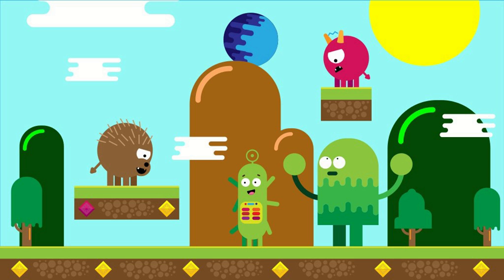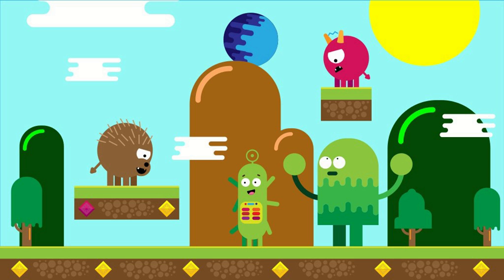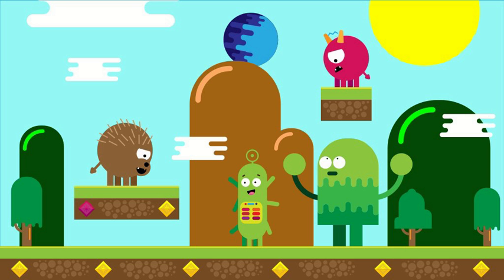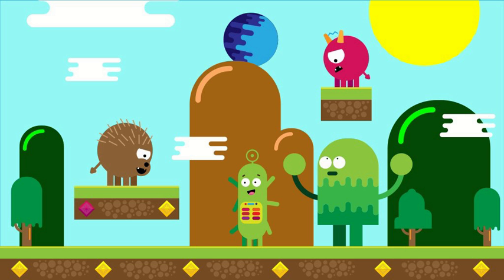Side-scrolling video games | Wikipedia audio article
00:00:41 1 Use of side-scrolling
00:03:14 2 History
00:03:23 2.1 Side-scrolling shooters
00:05:22 2.2 Side-scrolling racing games
00:06:31 2.3 Scrolling platformers
00:08:12 2.4 Side-scrolling beat 'em ups
00:10:14 2.5 On the IBM PC
00:11:36 3 See also
00:11:55 4 Notes

- Socrates

SUMMARY
A side-scrolling game, side-scroller or 2D is a video game in which the gameplay action is viewed from a side-view camera angle, and the onscreen characters can generally only move to the left or right. These games make use of scrolling computer display technology. The move from single-screen or flip-screen graphics to scrolling graphics, during the golden age of video arcade games and during third-generation consoles, would prove to be a pivotal leap in game design, comparable to the move to 3D graphics during the fifth generation. Although side-scrolling games have been supplanted by 3D games, they continue to be produced, particularly for handheld devices or for digital-only releases.